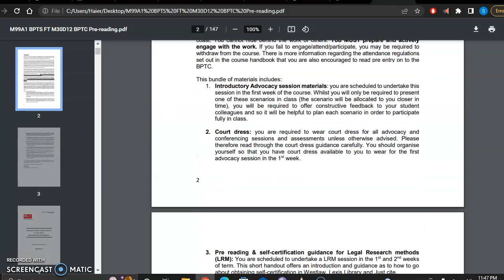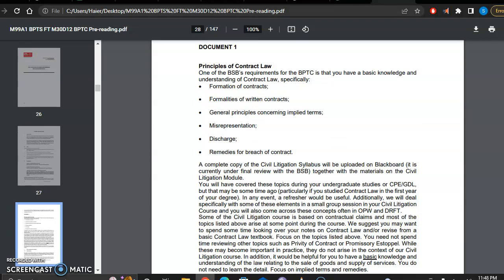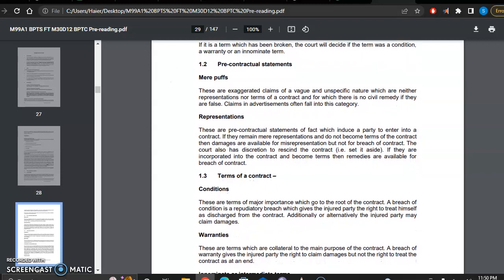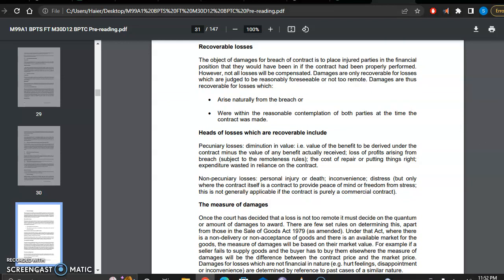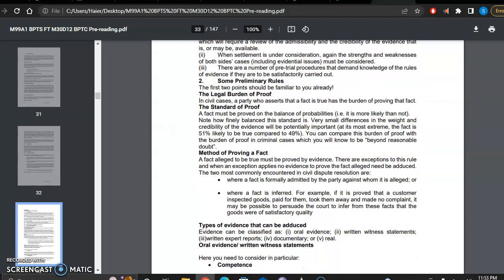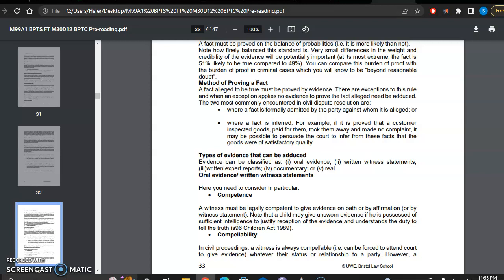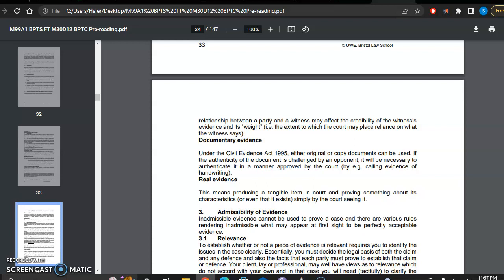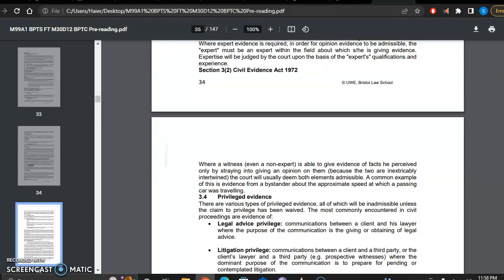Pre readings for BPTC lecture 1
BPTC lectures